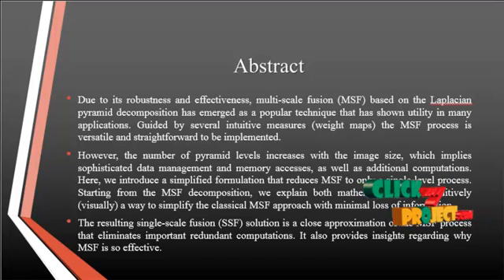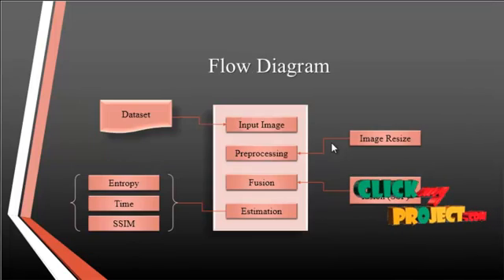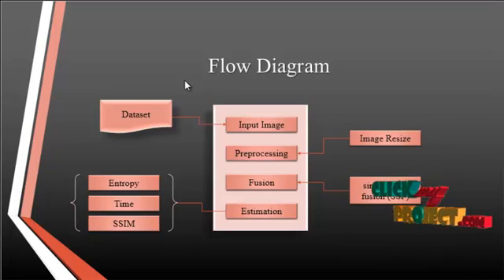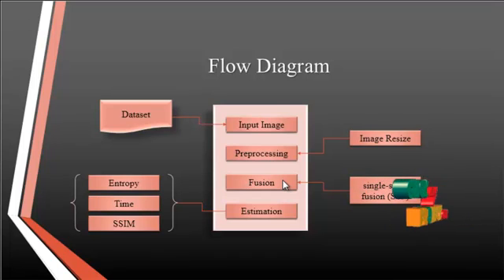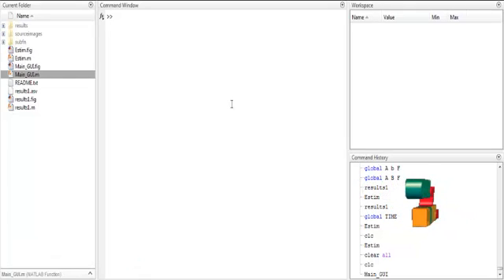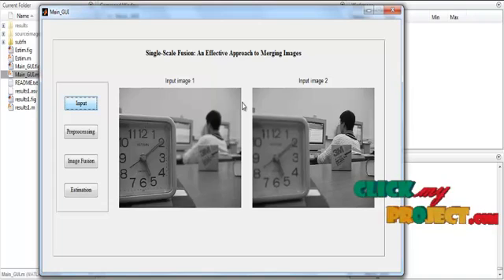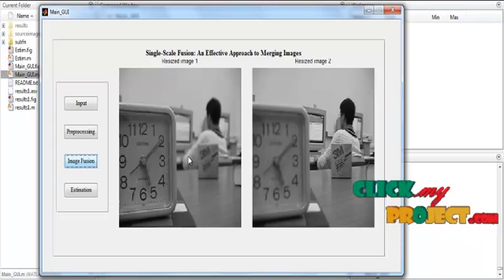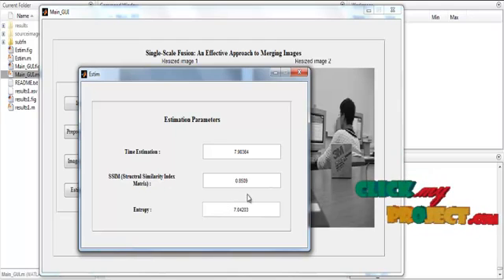Single-Scale Fusion: An Effective Approach | Final Year Projects 2016 - 2017